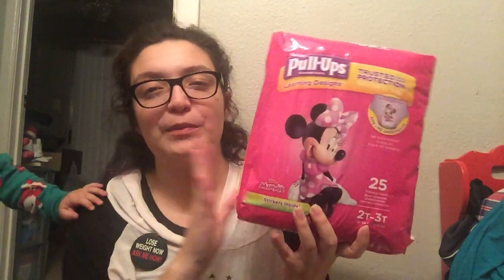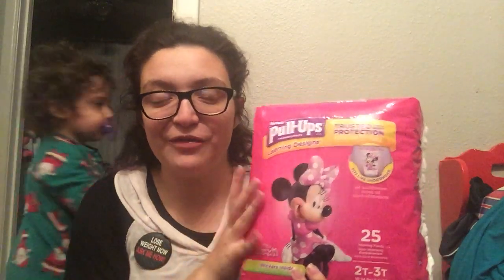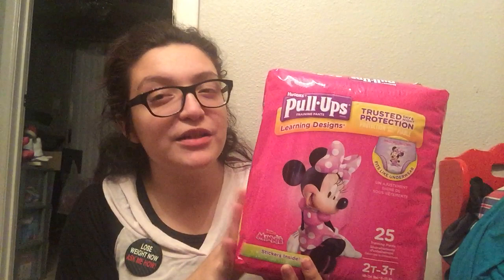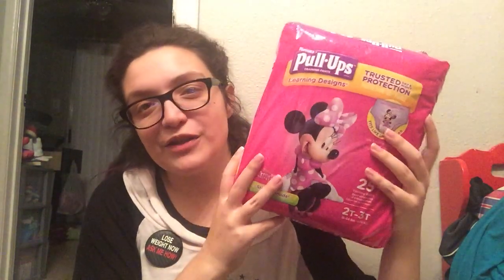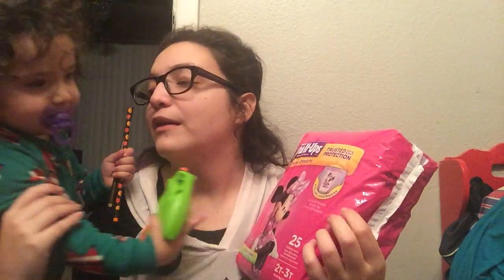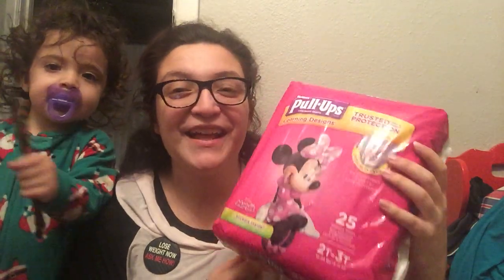CVS Haul Week Of 12/22-12/28 | Great Paper Deals & Baby Deals! ✨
• Join my Facebook family: “ Nazees Welcome To Couponing Group” ❤️